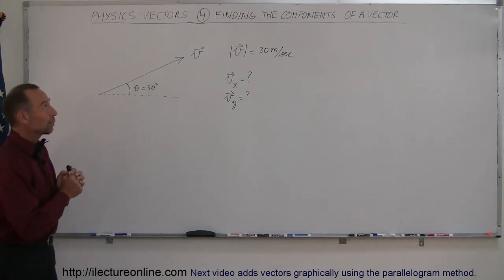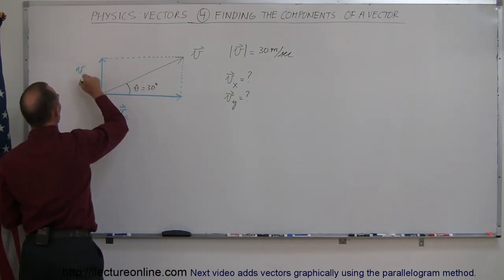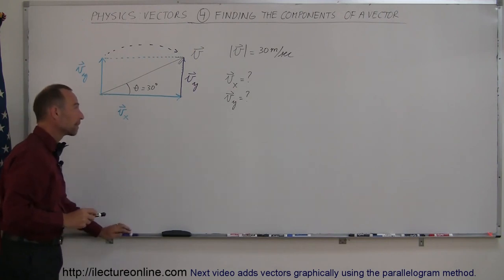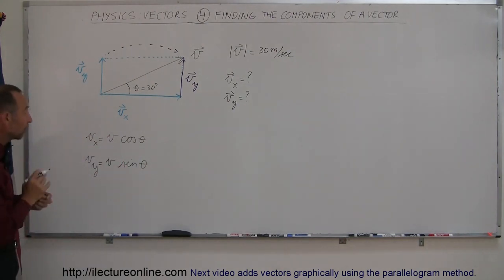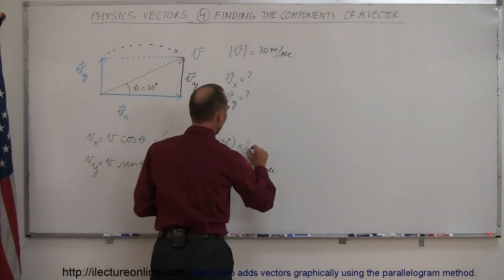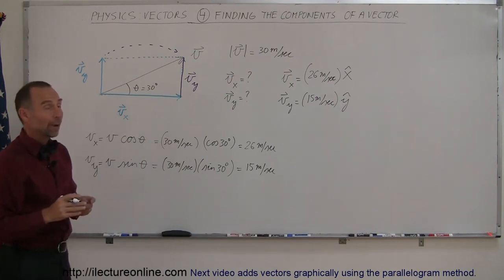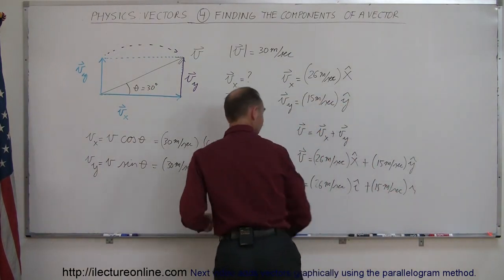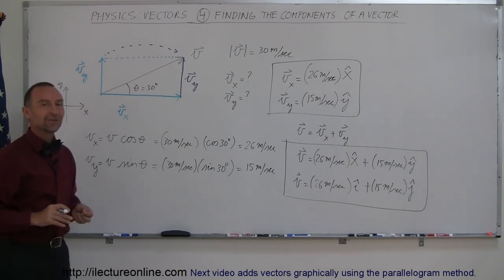Physics Mechanics Vectors 4 of 21 Finding The Components Of A Vector